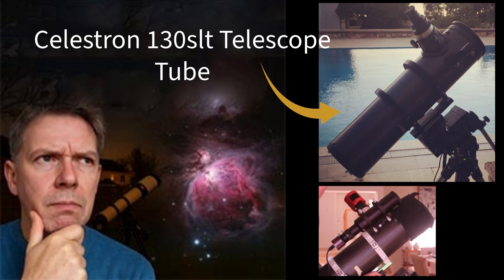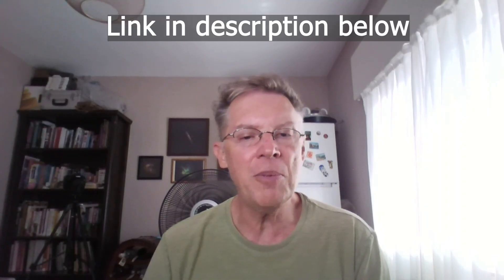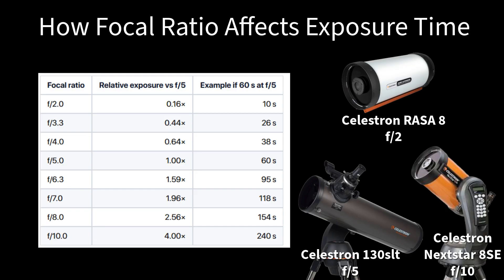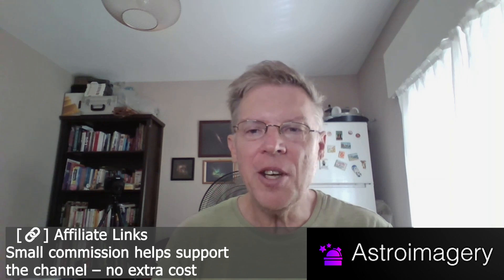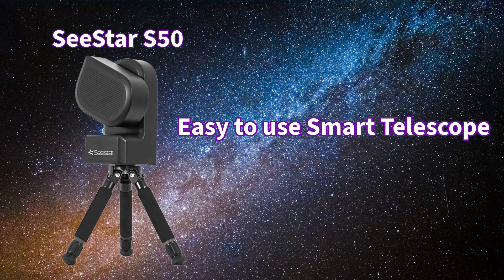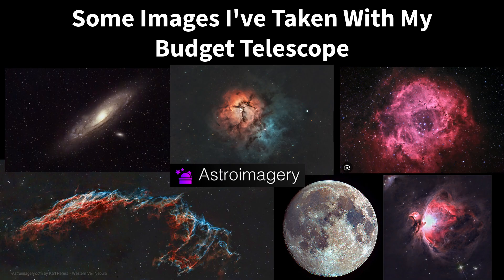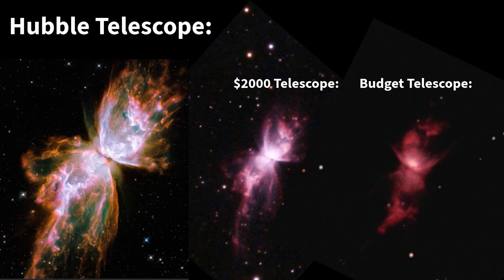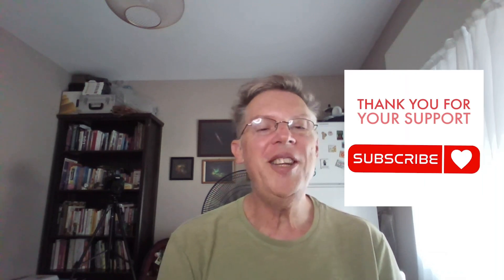Best Telescope for Astrophotography on a Budget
Every bit of support helps me fund new gear tests and free tutorials. Clear skies!

Looking for the best telescope for astrophotography without breaking the bank? After years of real-world testing with my Celestron 130SLT, I’m sharing the honest truth about what actually works (and what doesn’t) for beginners. Forget the usual marketing hype—this is a practical telescope buying guide based on hands-on experience, not theory!

🌌 What’s Inside This Beginner Telescope Guide?

*The hidden “back-focus” problem that stops most budget scopes from working for astrophotography (and my $20 fix).
*Why focal ratio matters more than aperture for new astrophotographers
*The gear tiers I’d actually recommend at $300, $600, and $1000 budgets
*Red flags to avoid when buying your first telescope
*How to set realistic expectations for your first images
*My own astrophotos: what you can really achieve with a budget setup

🔭 Best Budget Telescope Picks Covered:

Under $300: SVBony SV48P
$300–$600: Seestar S50 (Smart telescope, automated), GSO 6 inch F/4
$600–$1000: SVBONY SV503, Astro-Tech 60 ED, Skywatcher Quattro 200P
$1000 plus: William Optics RedCat 51 (true astrograph, no mods needed), Skywatcher Evostar 80ED (should be in this budget range).

🚩 Beginner Telescope Buying Guide – Avoid These Mistakes:

Don’t buy scopes advertised by magnification numbers
Steer clear of department store telescopes under $200
Why your mount is more important than the telescope itself
Know the difference between observing and imaging gear

Timestamps for Easy Navigation:
0:00 – The Budget Telescope Reality

0:10 – Why Most Guides Are Wrong

0:52 – Visual vs Astrophotography: The Back-Focus Problem

2:00 – The Cheap Fix

3:46 – Focal Ratio and Exposure Time

5:12 – What I’d Buy Today at Every Budget

10:36 – Telescope Traps to Avoid

13:07 – Setting Realistic Expectations

13:53 – Your Next Steps

Celestron 130SLT
SVBONY SV 48P
William Optics RedCat 61
Skywatcher Evostar 80 ED
Skywatcher Quattro 200P